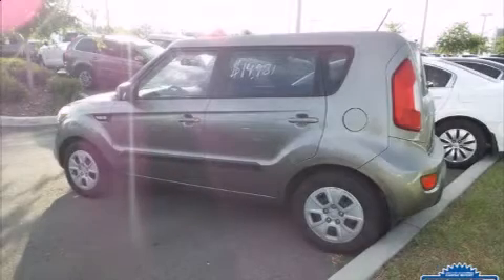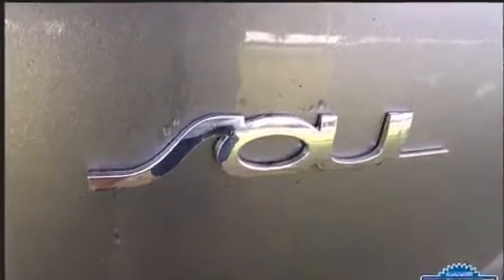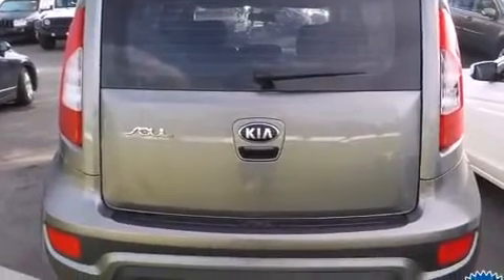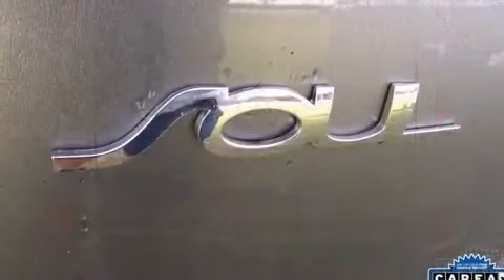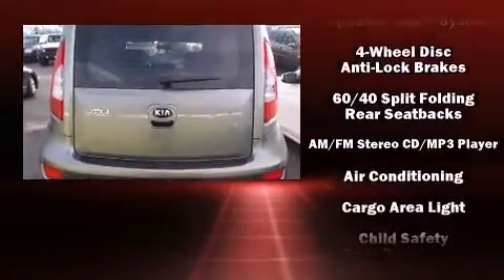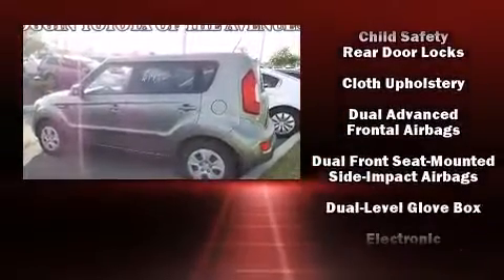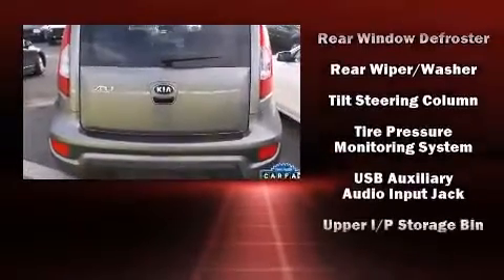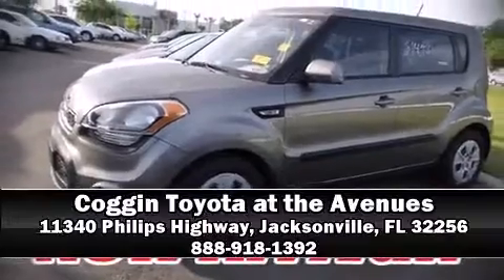2013 Kia Soul Base in Jacksonville, FL 32256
Climb inside the 2013 Kia Soul. This 4 door, 5 passenger hatchback still has fewer than 40,000 miles! It features a standard transmission, front-wheel drive, and an efficient 4 cylinder engine. Top features include a split folding rear seat, a tachometer, a trip computer, an outside temperature display, front bucket seats, power windows, rear wipers, and 1-touch window functionality. Storage solutions are integrated throughout the interior, demonstrating thoughtful attention to detail. You and your passengers will enjoy the stereo system, which includes a CD player with MP3 capability, steering wheel mounted audio controls, and 4 speakers, providing excellent sound throughout the cabin. In the event of a rollover collision, side curtain airbags provide additional protection for outboard seated passengers. It also arrives with a Carfax history report, indicating just one previous owner. We have a skilled and knowledgeable sales staff with many years of experience satisfying our customers needs. They'll work with you to find the right vehicle at a price you can afford. We are here to help you.